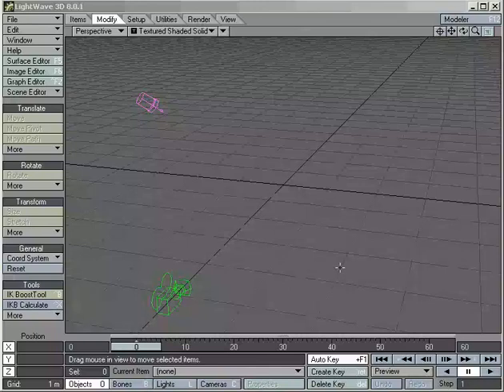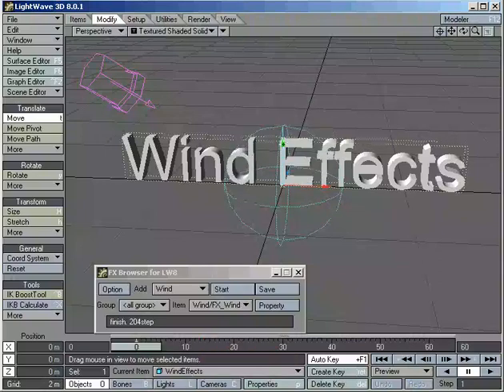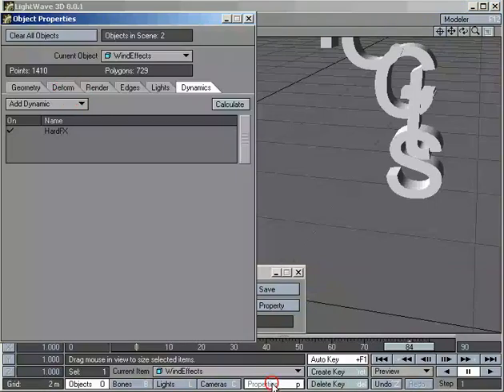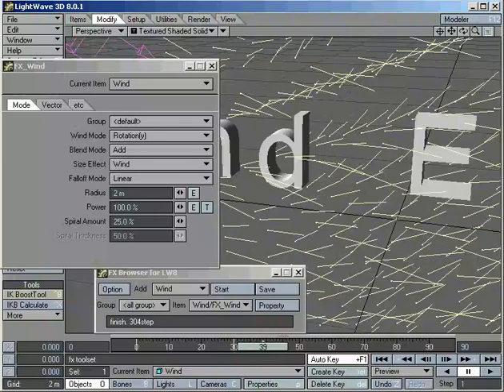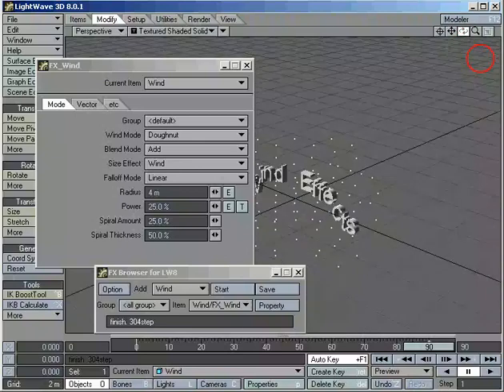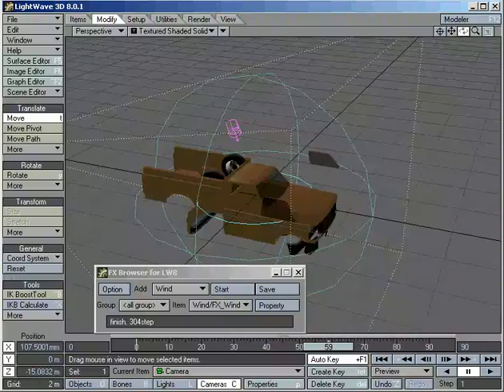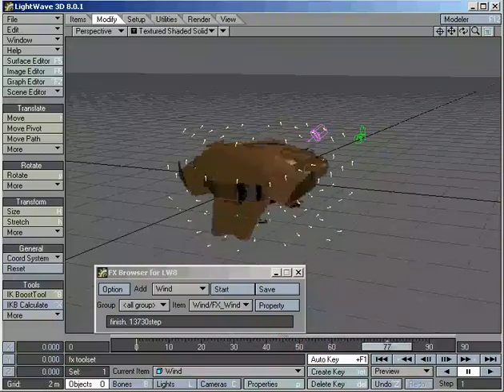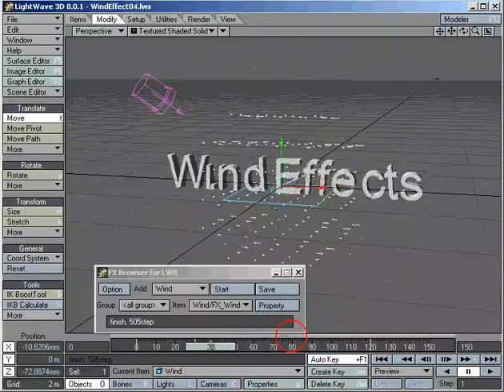Waveguide: Introduction to Dynamics Pt. 11 - Wind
The wind effector is applied to various objects.